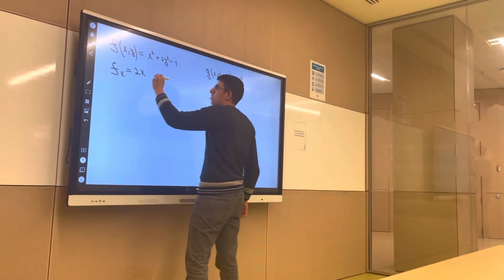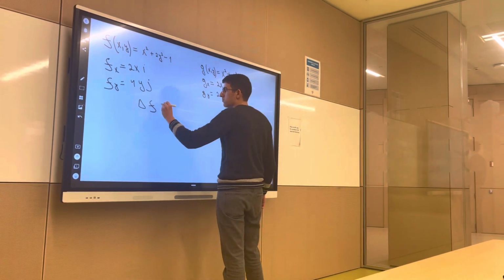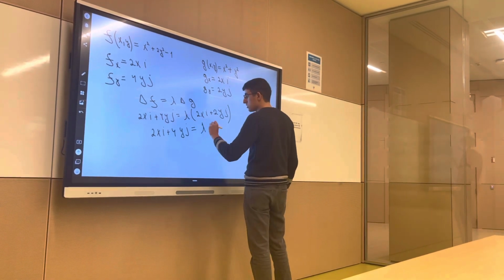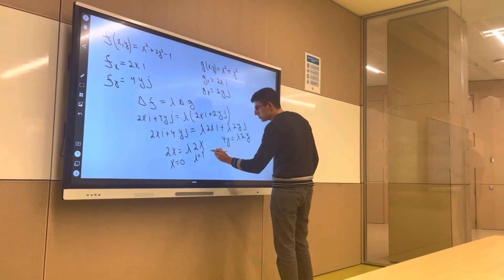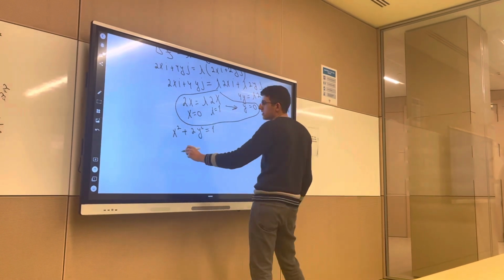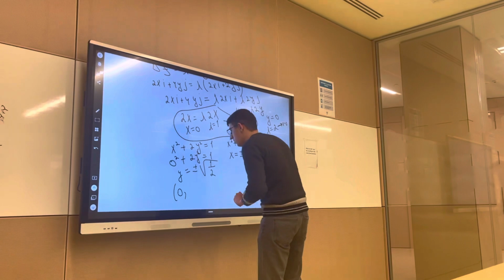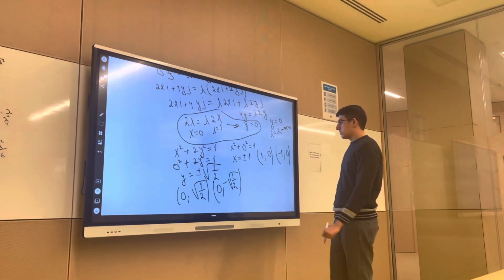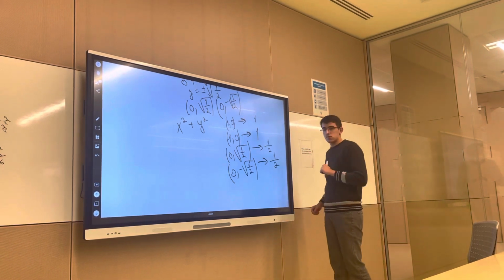We solve the problem about Lagrange Multipliers